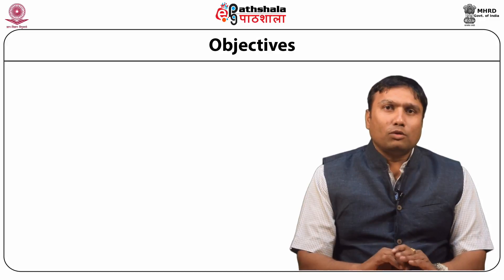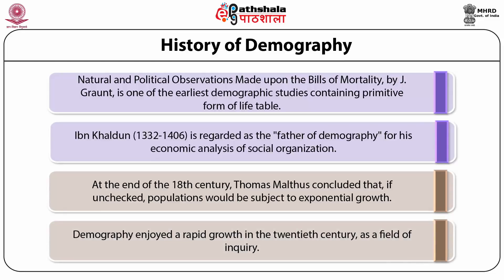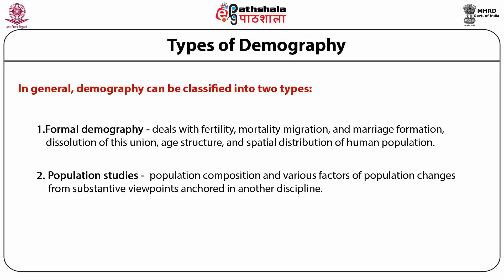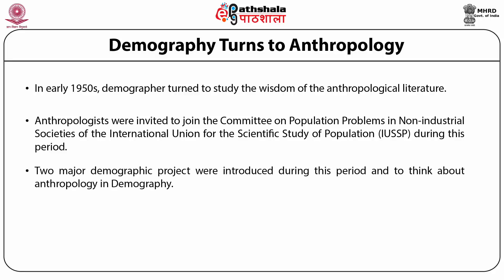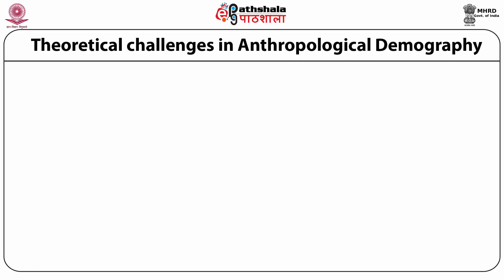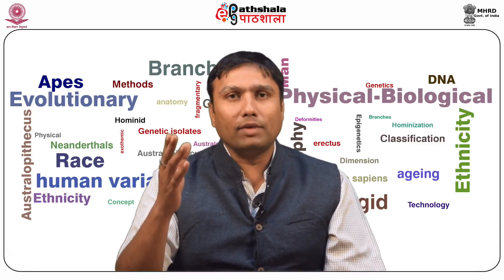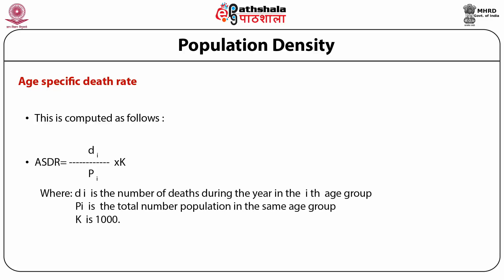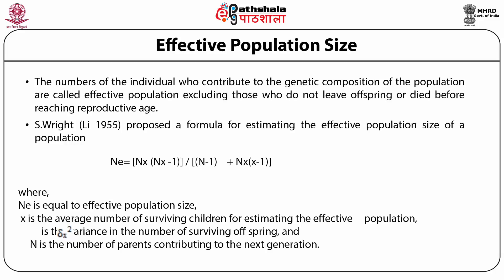Demography and anthropological demography (ANT)